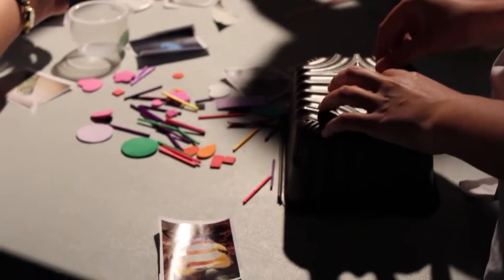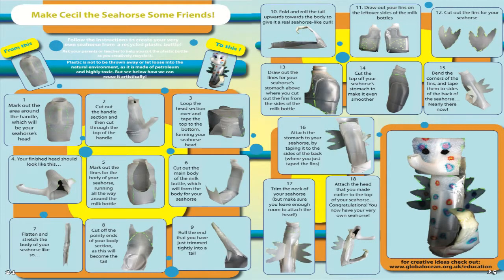Intro Video Updated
This tutorial is an introduction on what the workshop involves. It includes hints and tips for conducting the workshop, what the session involves, a list of materials you will need, where the workshop has been welcomed at, who it is aimed at and links to the UK national curriculum.